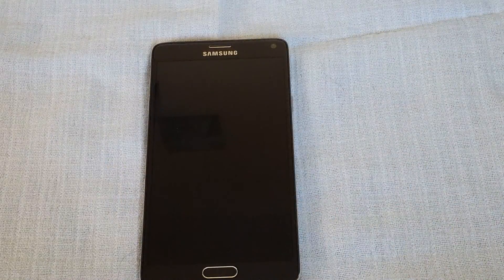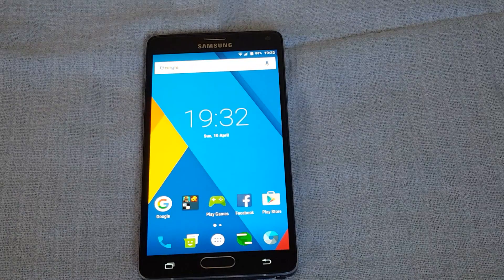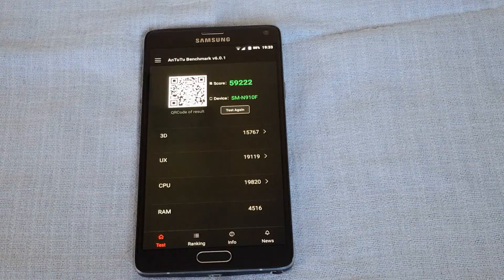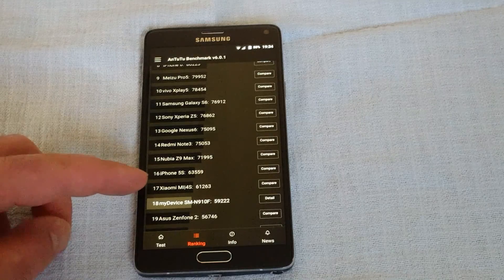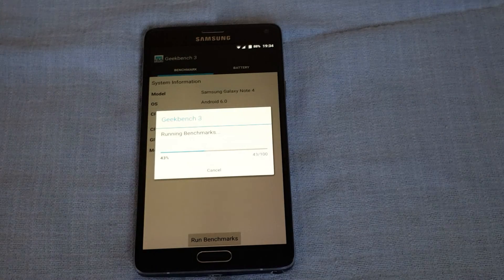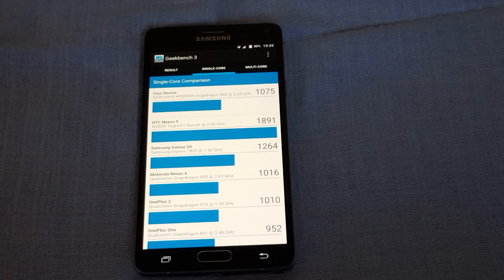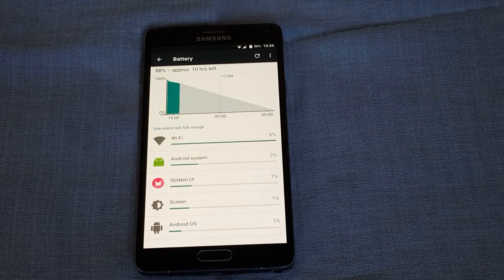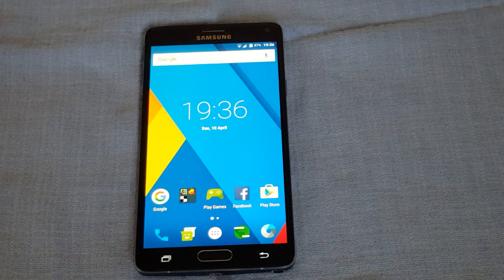Samsung Galaxy Note 4 SM-N910F CM13 recap and benchmark results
I've used this for few hours and I've decided to change it for Resurrection ROM. The CM13 wasn't as good as I expected. It was a bit of a disappointment.